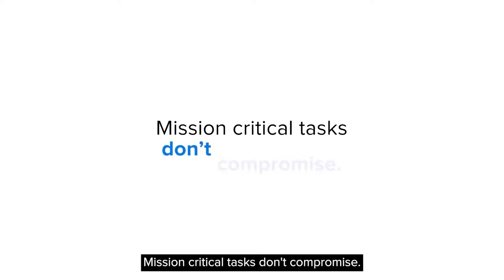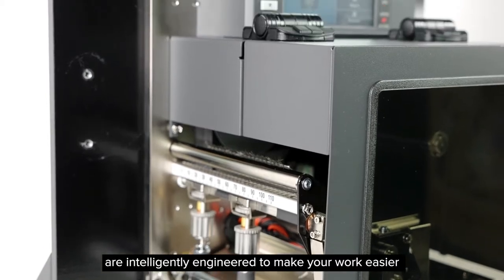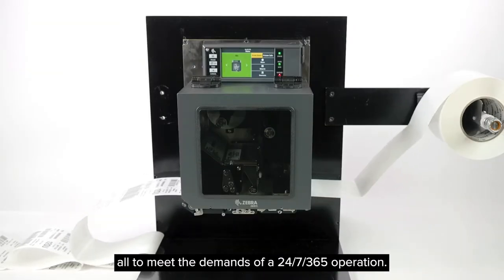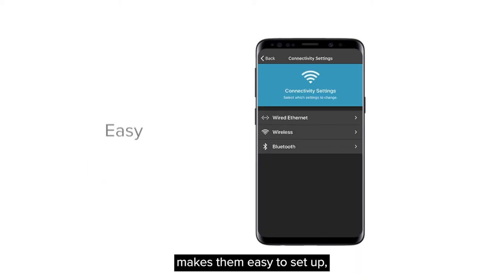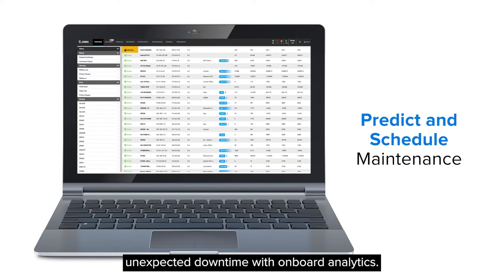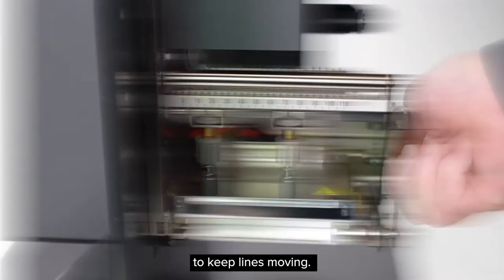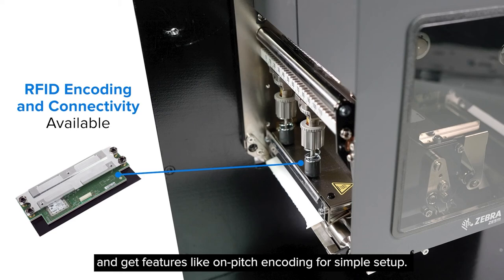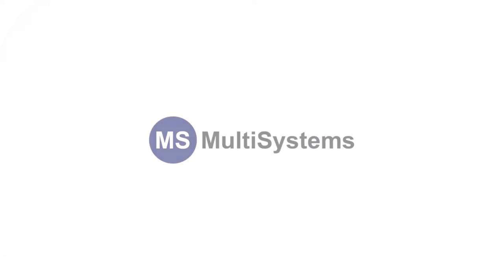ZE511 / ZE521 Zebra Print Engines | MultiSystems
Built for demanding 24/7/365 operations, these print engines deliver fast print speeds and are easy to setup, manage, maintain and secure—onsite or remotely.
Learn more about the New ZE511 / ZE521 Zebra Print Engines